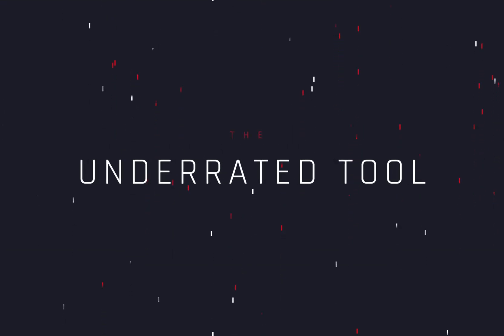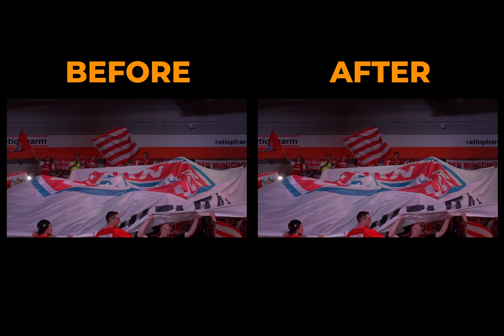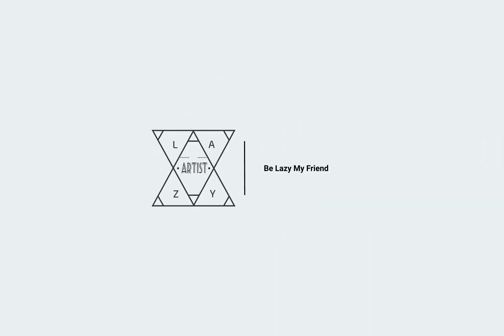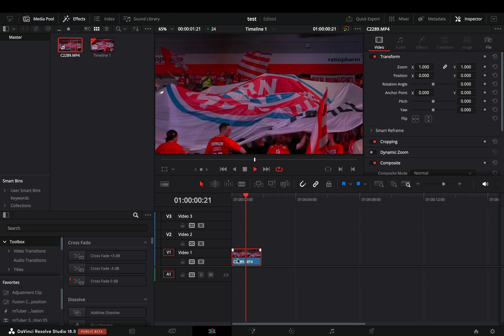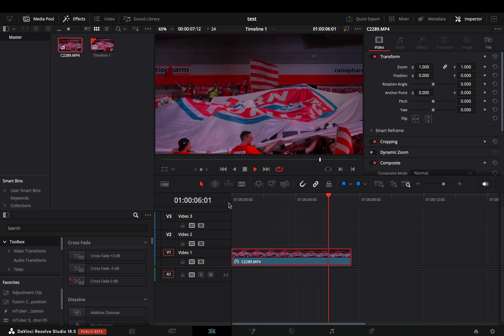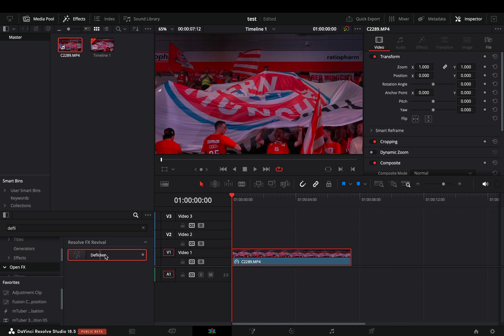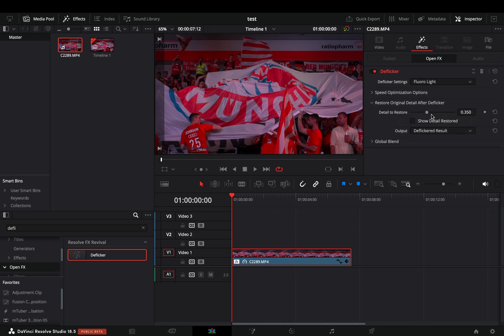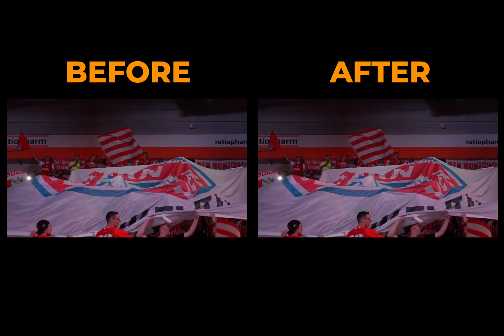One Of The Most Underrated Tools | DaVinci Resolve 18 | Studio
A simple yet very useful tool that I was not aware of until recently

you can send them here :

BTC : 1Ecg6F8UnFHnVxsKhbkecqtge11vBhqS5
ETH : 0xB643C1C8B6C75bcB3426F40f8514CB89Fc294abC